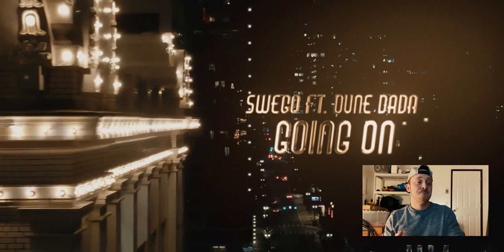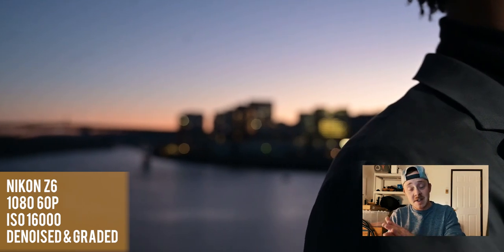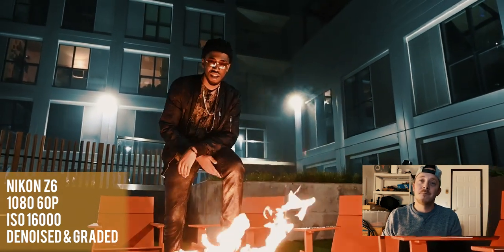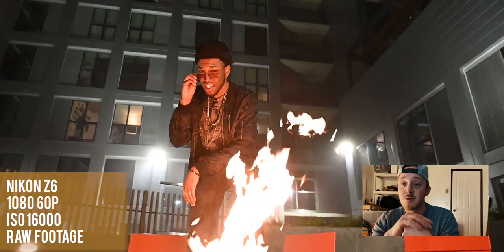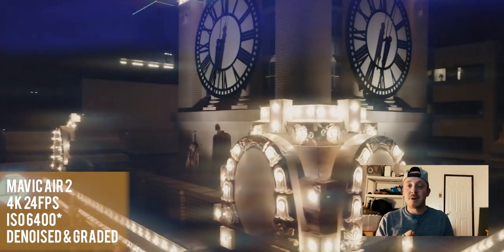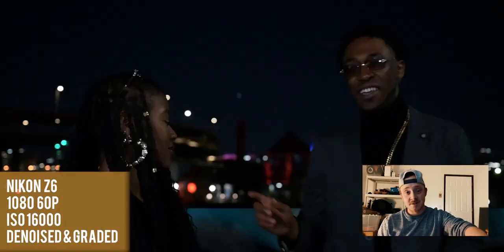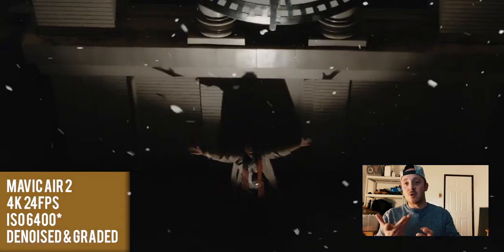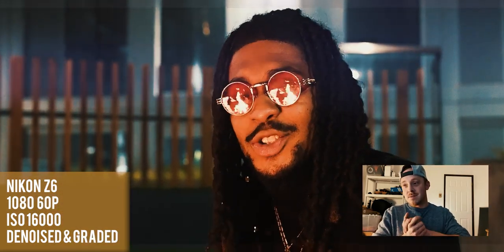First Nikon Z6 Music Video (From a Panasonic GH5 convert) - Basic Tech Breakdown & Sample Footage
I've been a Panasonic user since the GH4 released.
Disappointed with the progress of the Micro 4/3rds system compared to the competiton, I started getting jealous of Sony uses getting a better feature set.

But the price still set me off.
Enter the Nikon Z series of Mirrorless cameras.

It hit 90% of the features I needed as a Music Video Director (BRaw just announced?!) , and with the Z6ii releasing, I was able to pick up a Z6 for $1100.

Check out the for my thoughts after completing my first paid project with the Z6,

Shoot me any questions you have,  or what you wanna see in future videos.
PEACE!

Follow me around on IG.